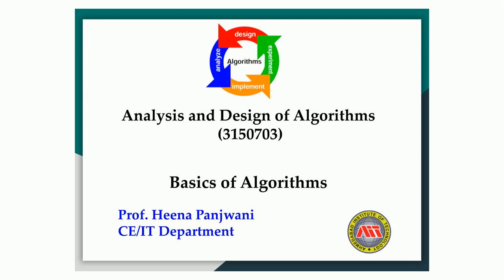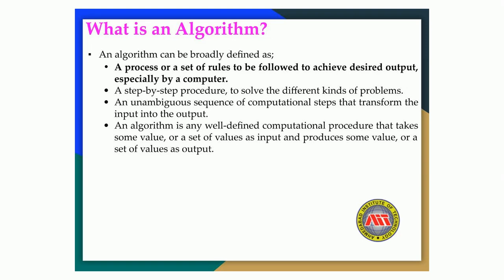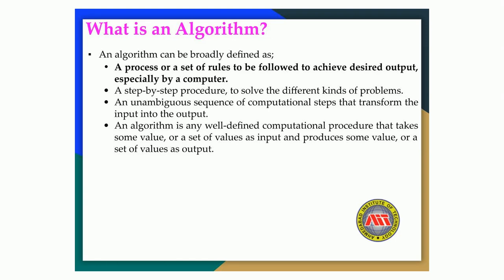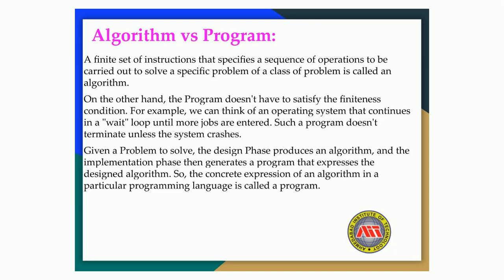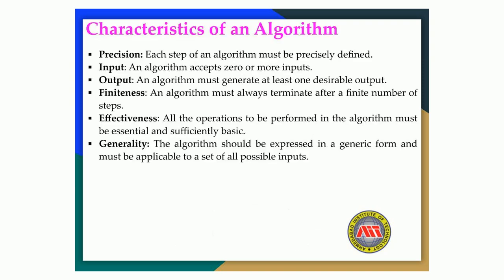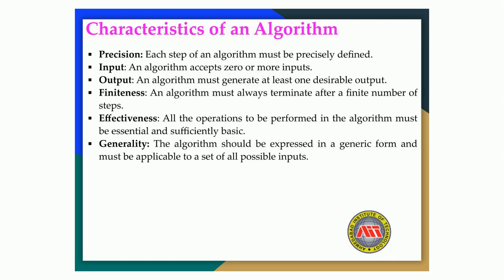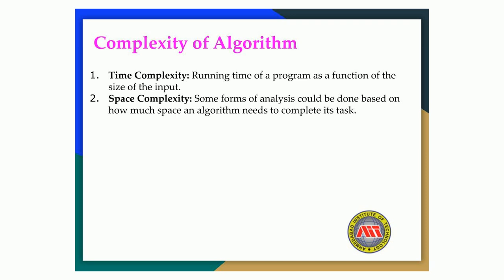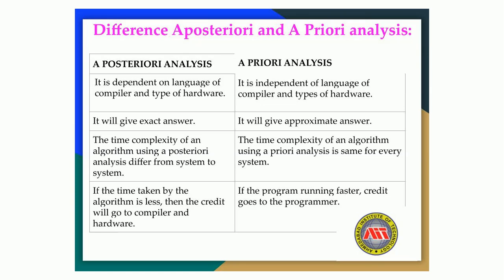Analysis and Design of Algorithms-1(GTU-3150703)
What is an Algorithm?And It's Properties
Difference Between Algorithm & Program